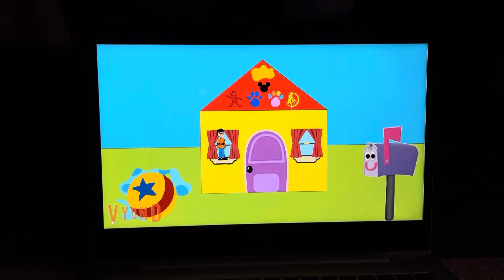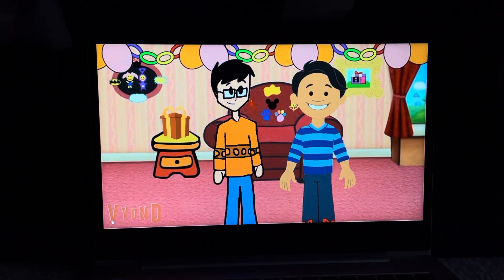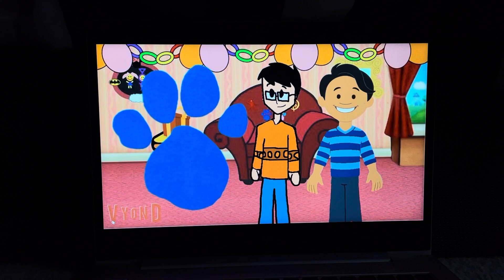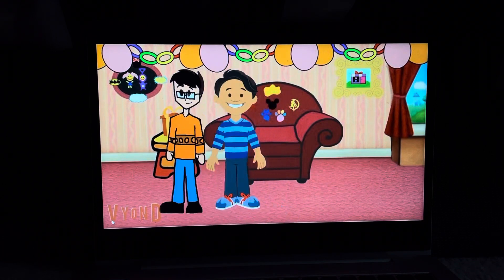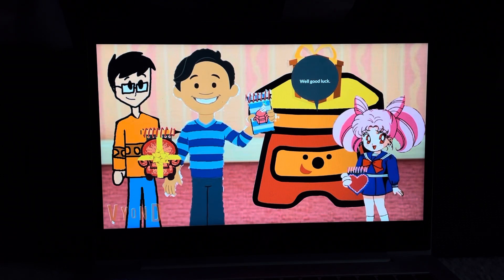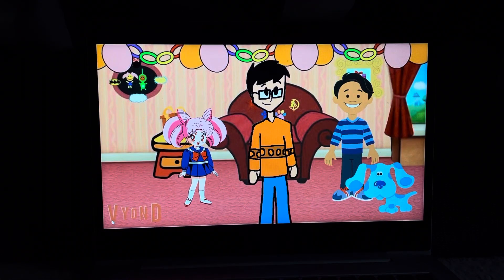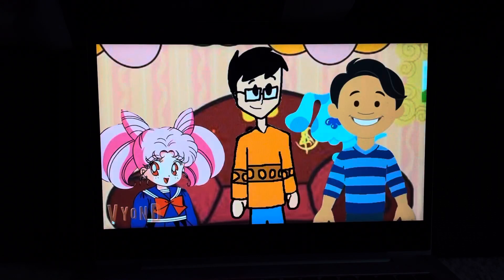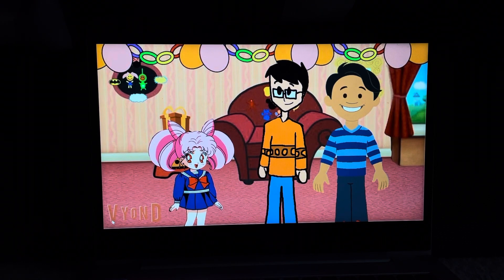Blues clues with Doodlebops and you intro(T25A￼LEBC’s version) plus theme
From Teletubbies 25th anniversary(LEBC’s version)
Note I still hate Teletubbies